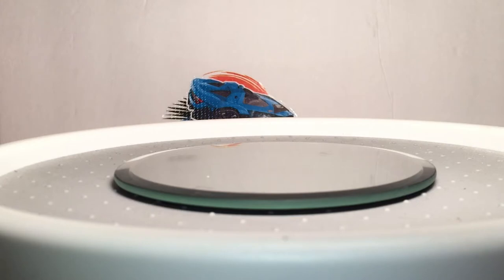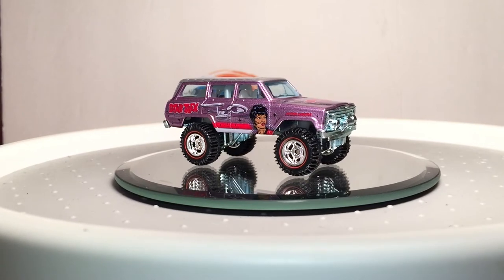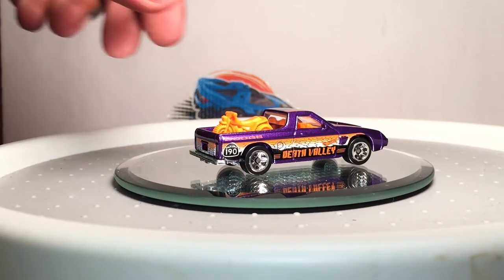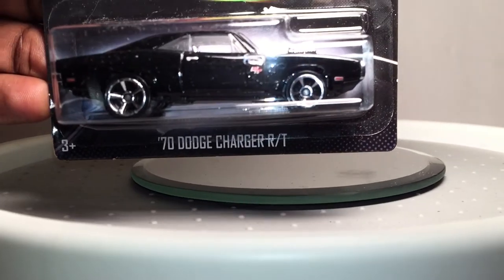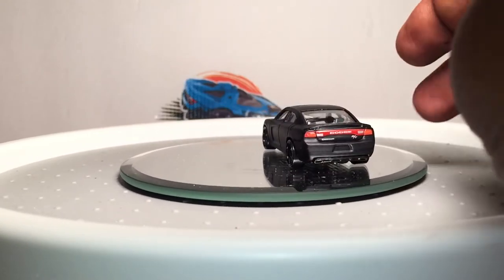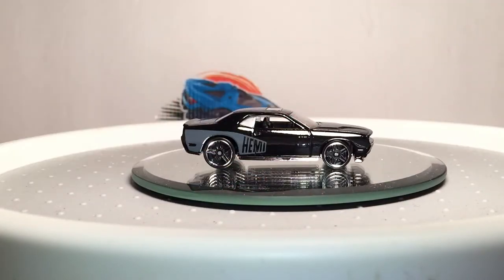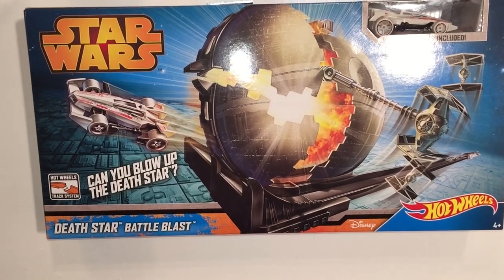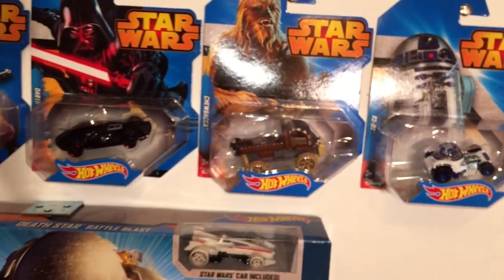Hot Wheels Haul